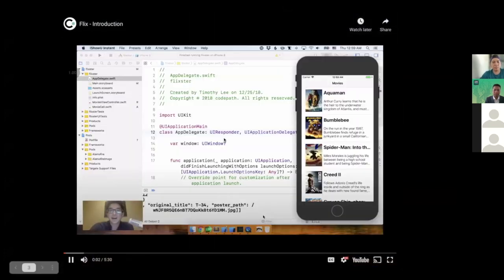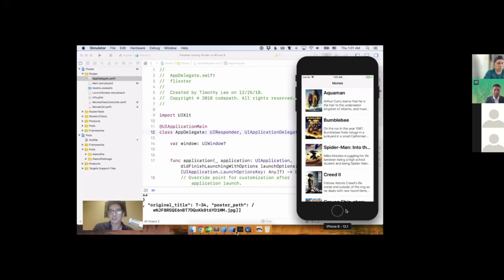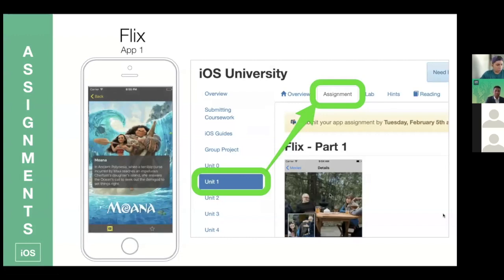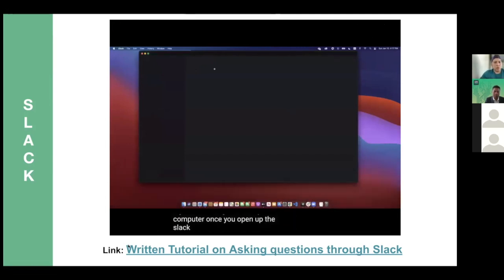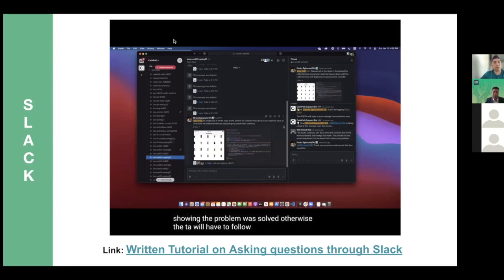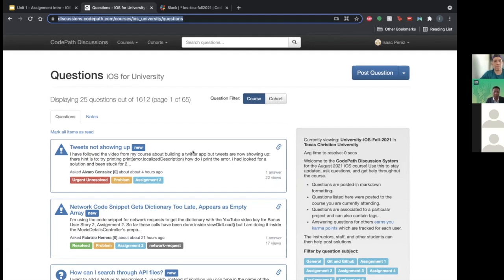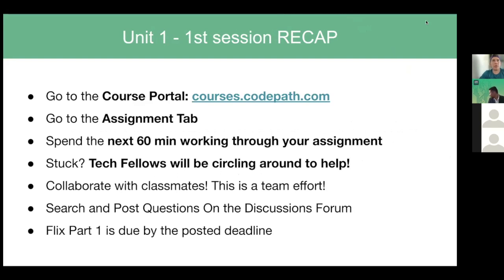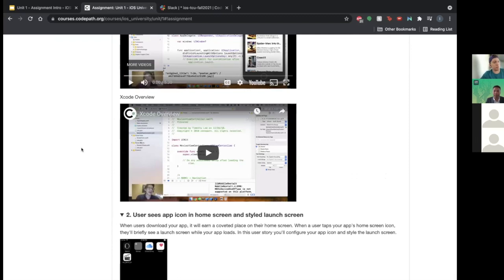CodePath iOS TCU Fall 2021 Unit 1: Flix Part 1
CodePath at TCU's first lecture of iOS App Development in Fall 2021. In this video, we revisit our technical support system and go through an overview of our first project Flix, an app that allows users to browse movies now playing in theaters.